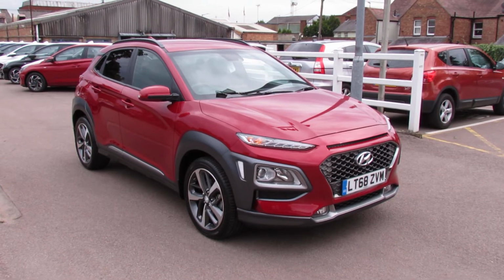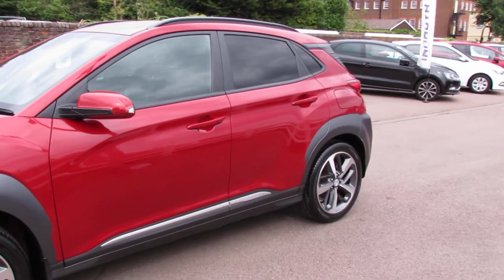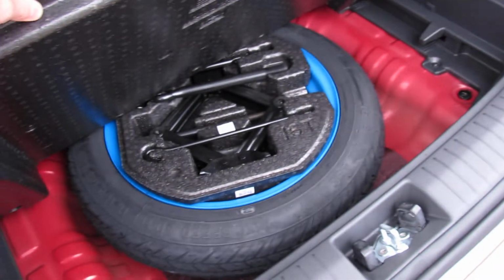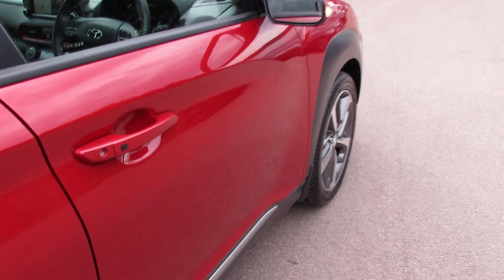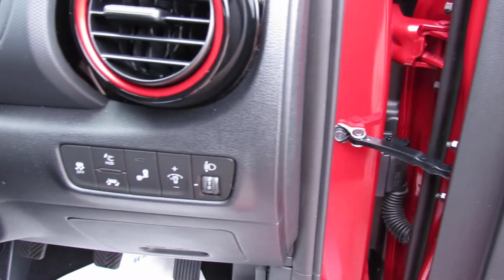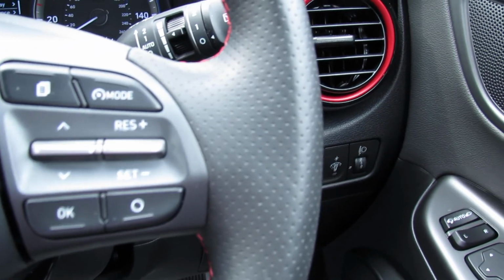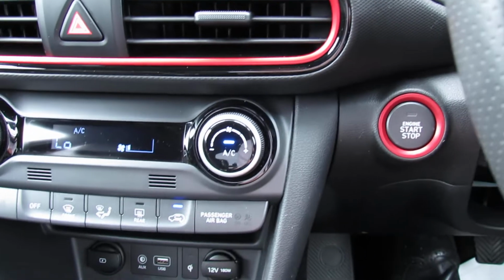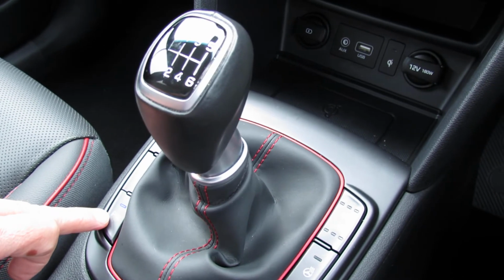LT68ZVM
HYUNDAI KONA 1.0 T-GDI PREMIUM SE